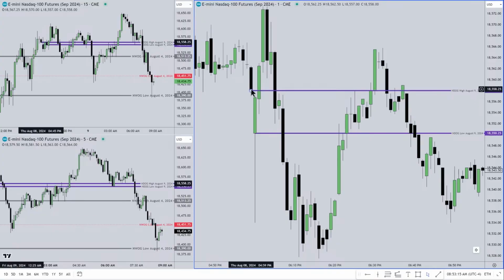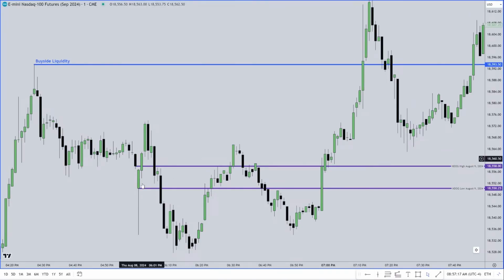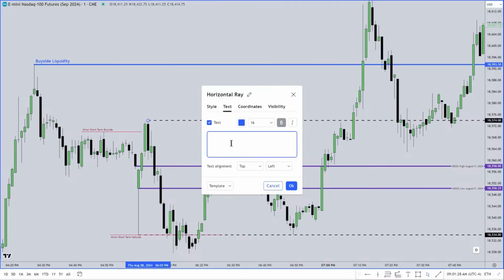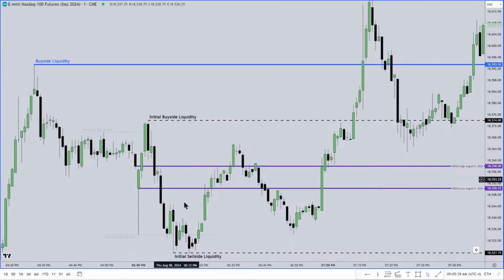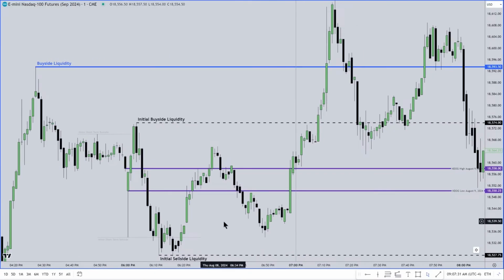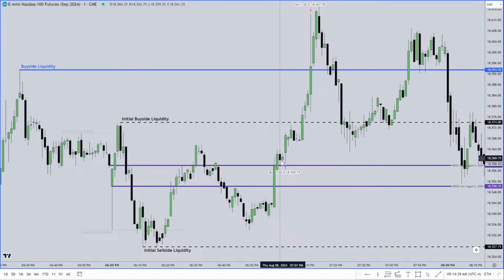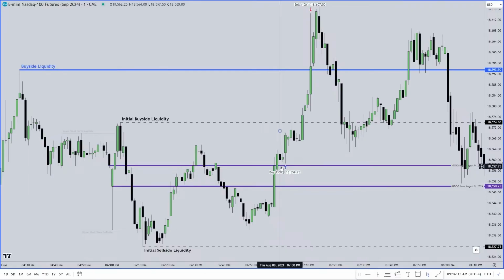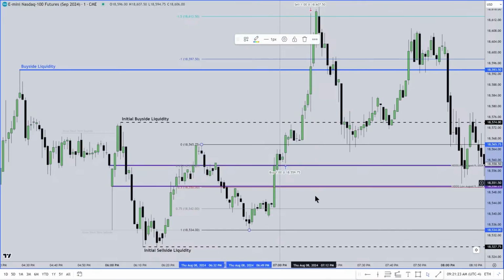ICT CONCEPTS - Using NDOG To Determine When You Have A RUNNER